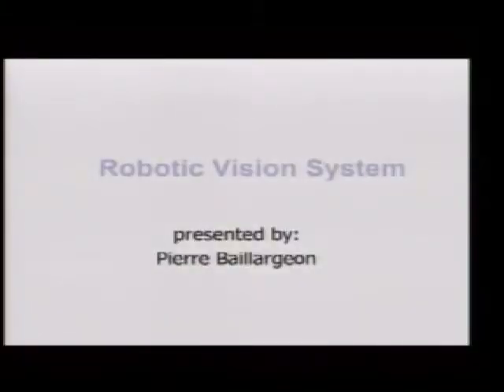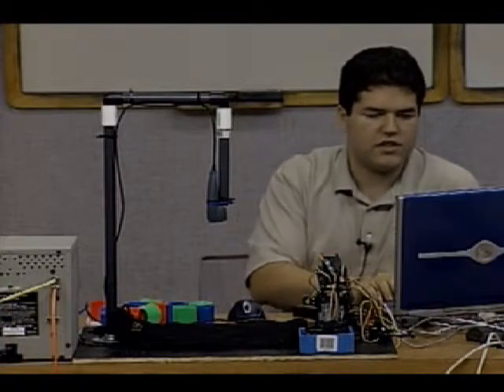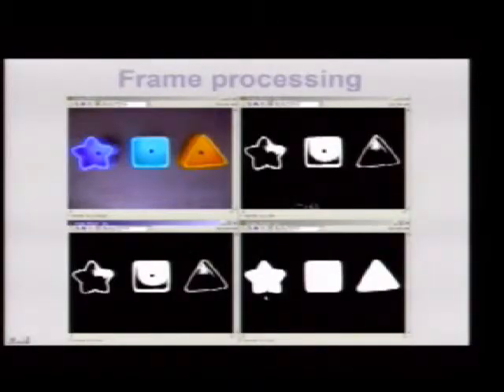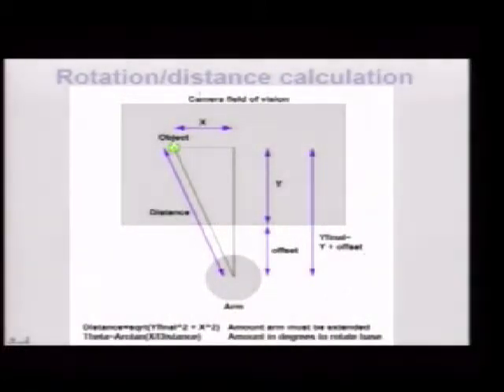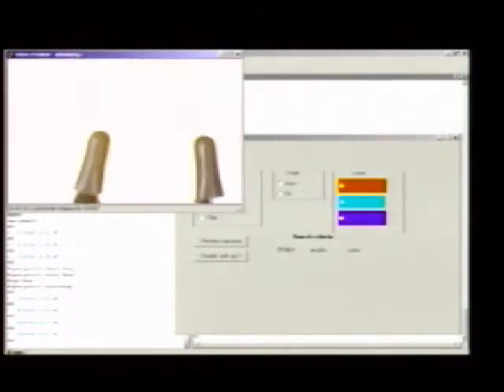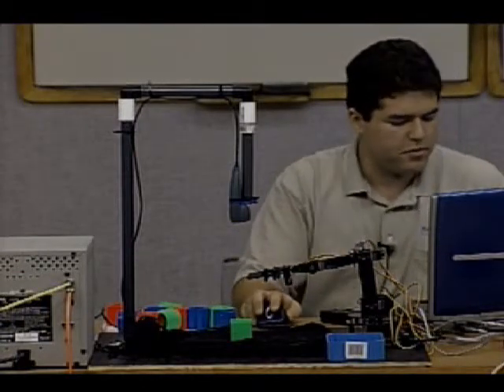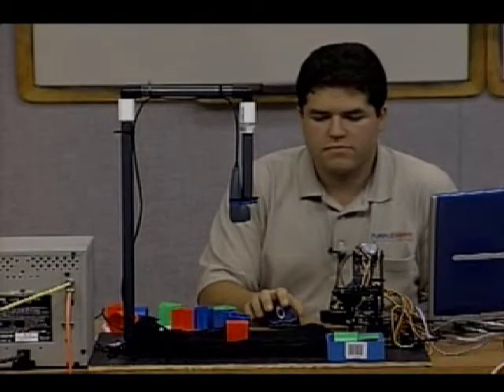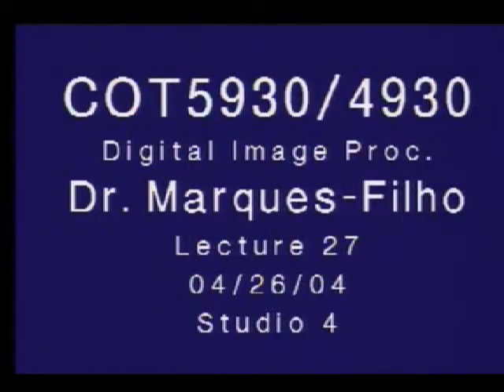FAU COT5930/4930 - Digital Image Processing Term Project Presentation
Project presentation video from the Digital Image Processing class that I took with Dr. Oge Marques back in 2004.